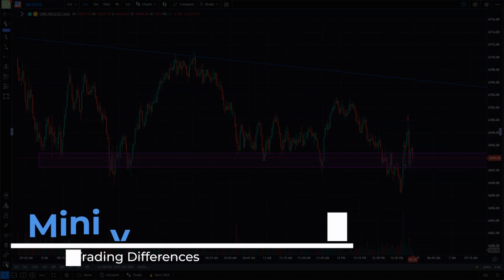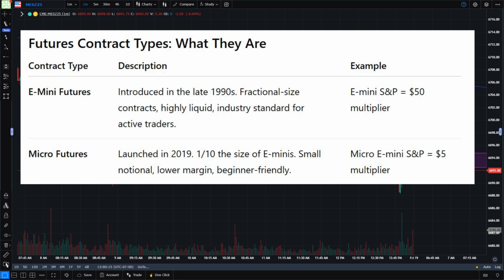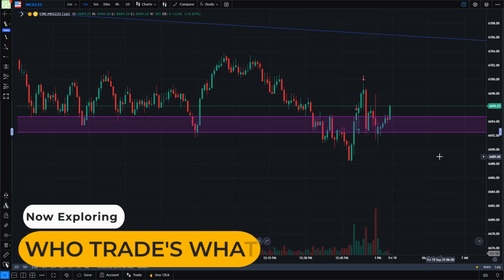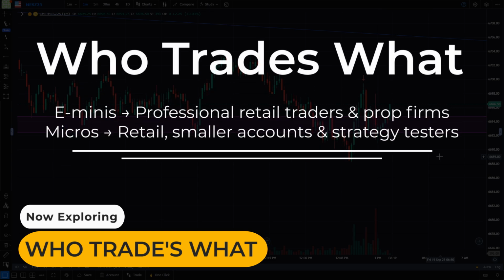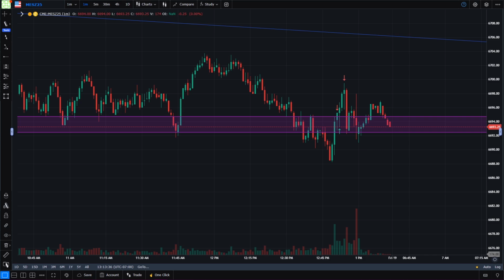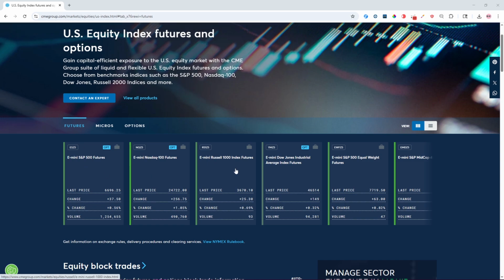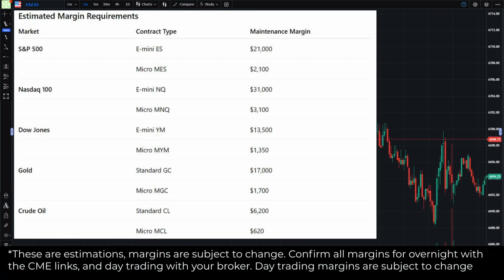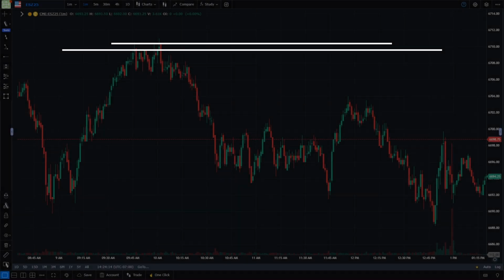E-mini vs Micro Futures: Which Should You Trade?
Not sure whether to trade E-mini or Micro futures? In this video we break down the differences and similarities so you can choose the right contracts for your goals.

👉 Try Optimus Futures Web free

You’ll learn:
• Contract sizes and tick values
• Margin requirements and capital considerations
• Who typically trades each contract type (institutions, professionals, retail traders)
• Pros and cons of Micros vs Minis, including commissions and liquidity